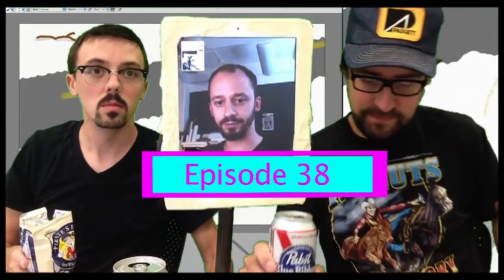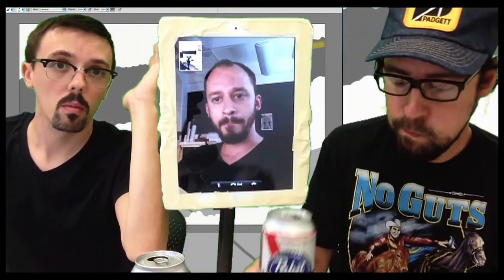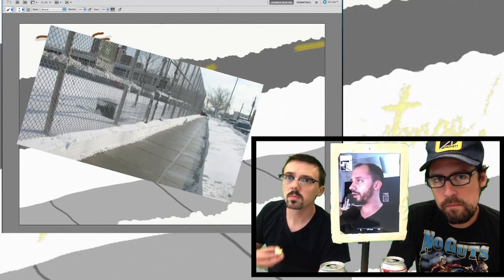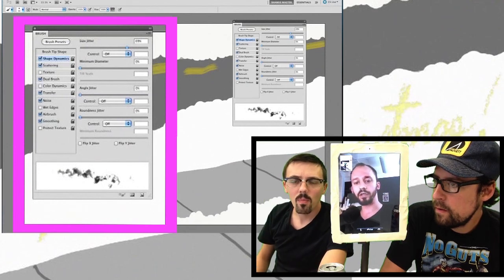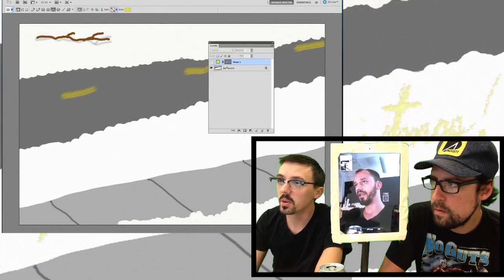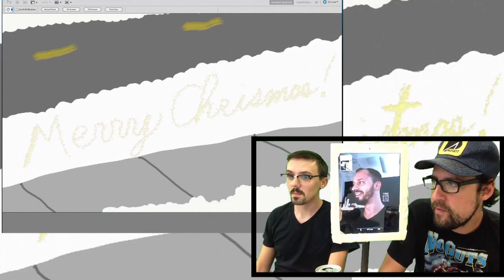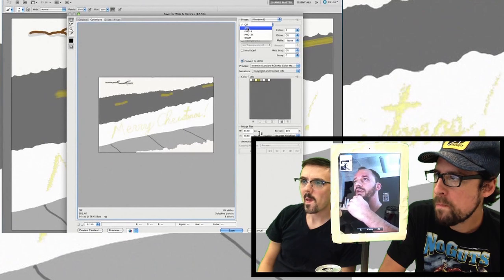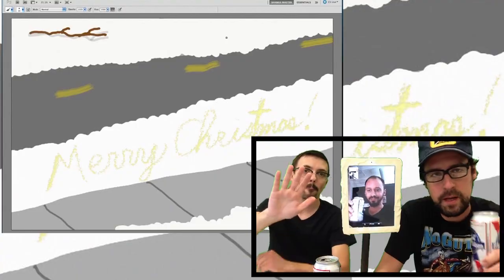Wacom, TX Episode 38: Christmas in July with Shamus Clisset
WACOM, TX is an artists HOW TO channel. Professional Artists Chris Kerr and Jay Meyers take you on a learning journey. They walk you through the steps of critiquing and creating fine art, and animation. Watch as they let the creative juices fly!

In this episode Chris and Jay learn a few things from a fellow photoshop artist and educator. Shamus Clisset joins the team and shares some knowledge. Watch the three breeze through photoshop settings to make a delightful Christmas card.

Current Wacom, TX theme song sampled from Fancy Cloud courtesy of Matthew Reveles.